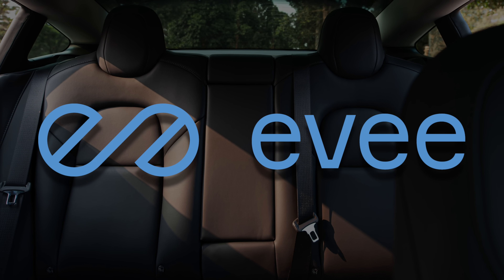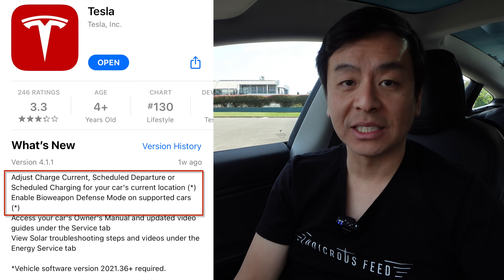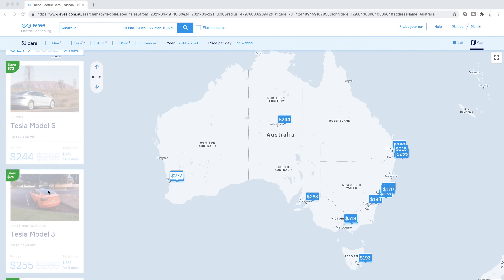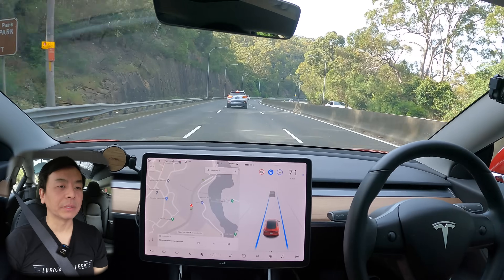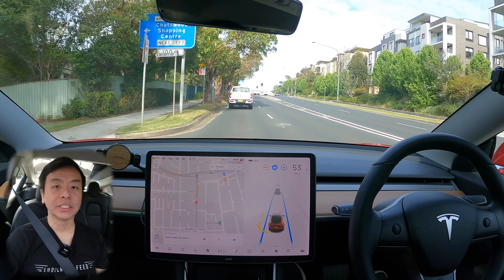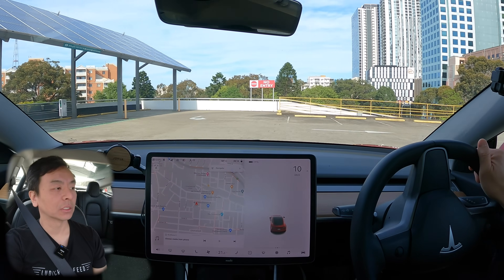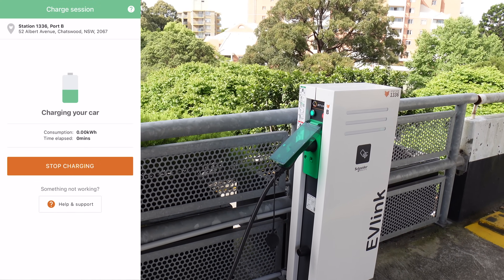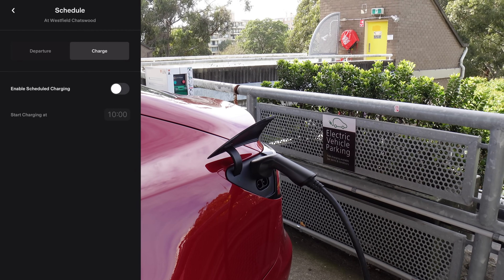TESLA SOFTWARE UPDATE 2021.36 | Tesla App Charge Current Testing 4.1.1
Tesla Software Update 2021.36 for Model 3 Performance Stealth Release Notes with FSD Package | Autopark and Cold Weather Improvements  | Autopilot Test Drive Demonstration Non-FSD Beta in Sydney New South Wales Australia | EV and Tesla Charging Demonstration and Test at Chargefox AC Charger Westfield Rooftop Carpark using Tesla App 4.1.1 for Charge Current Testing
TESLA SOFTWARE UPDATE 2021.36 | Tesla App Charge Current Improvement | Tesla Tom | Ludicrous Feed

00:00 Welcome
00:50 Release Notes
01:29 Tesla App Update
02:40 evee Promotion
03:35 Autopilot Drive
07:12 Chatswood Westfield Rooftop EV Chargers
09:40 Tesla App Charging Demonstration
12:48 Happy Charging